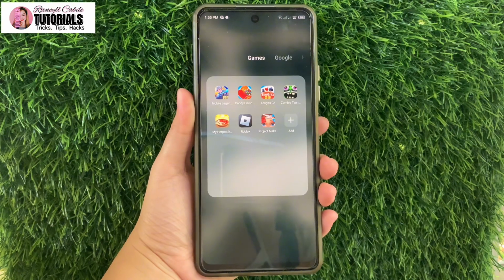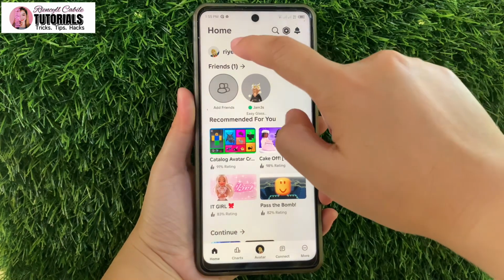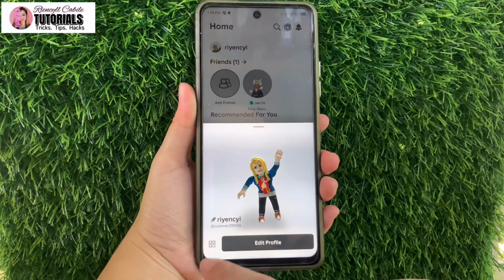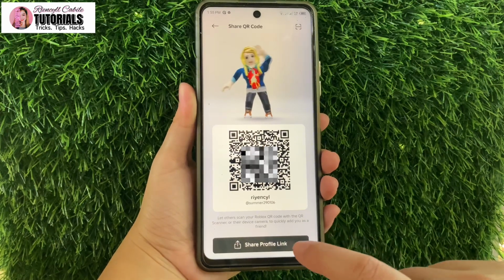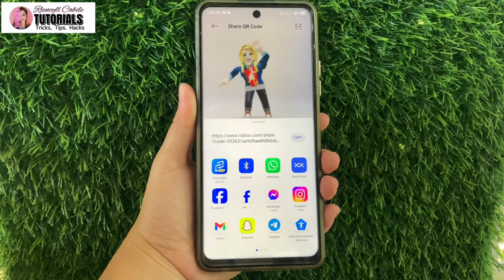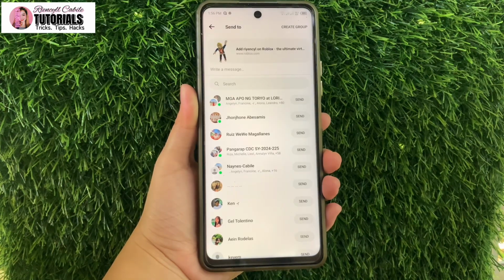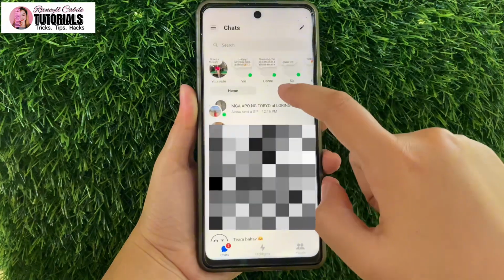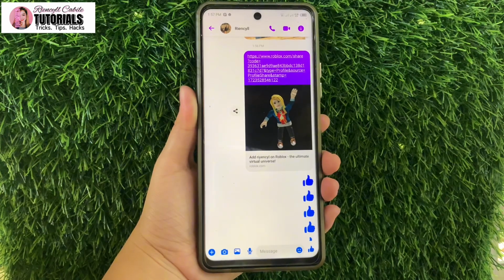PAANO MAGSHARE NG PROFILE LINK SA ROBLOX | Riencyll Cabile